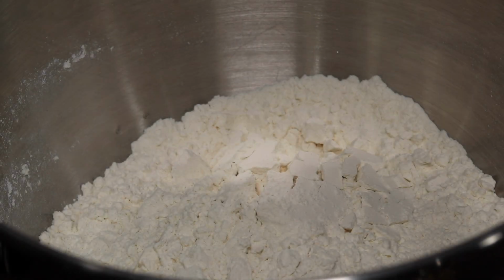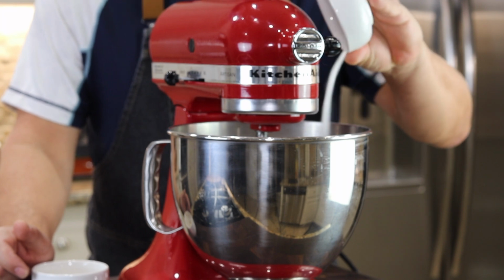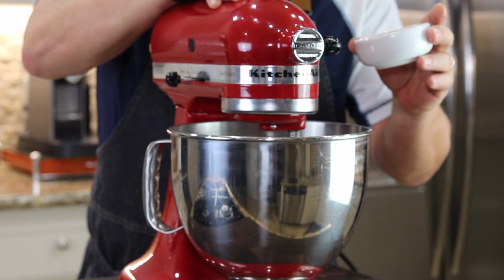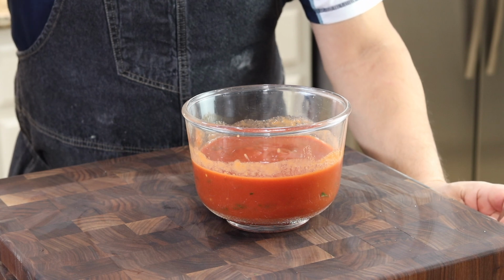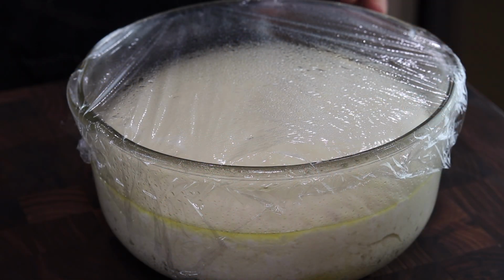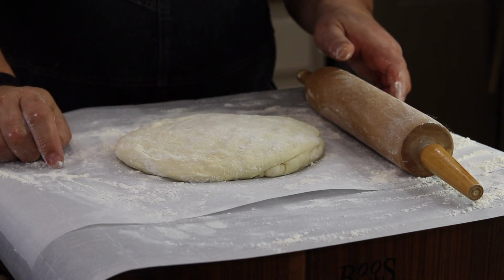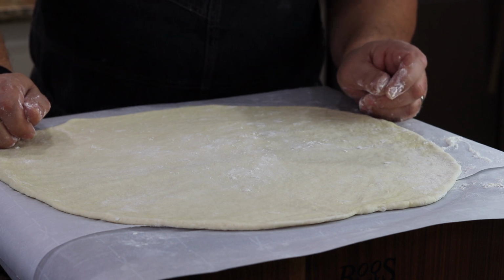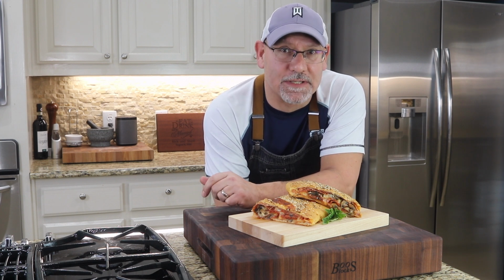My Favorite Stromboli- Scratch Recipe from Start to Finish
My Favorite Stromboli

This is a recipe for my personal Favorite Stromboli.
You can use any ingredients that you like, but this particular recipe has been a favorite of mine for years.
We made our pizza dough from scratch, you can use our recipe or google any pizza dough recipe.
We also made an easy and delicious Pizza sauce with San Marzano Organic whole peeled tomatoes, salt, basil and sugar.
Our favorite ingredients for Stromboli are fresh basil, tomato sauce, prosciutto, Calabrese salami, sliced pepperoni, provolone and mozzarella cheese, fresh sliced mushrooms.
After we proofed our dough, we added our filling and carefully rolled out stromboli. We then brushed with an olive oil, parmesan cheese and dried basil and placed in a 375 degree oven for about 28 minutes, depending on the size, cooking times may vary.